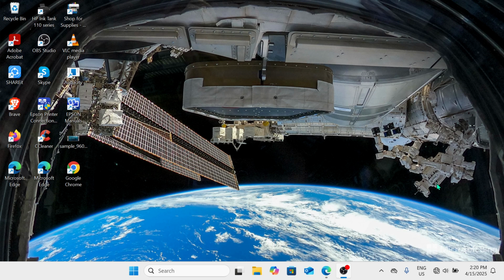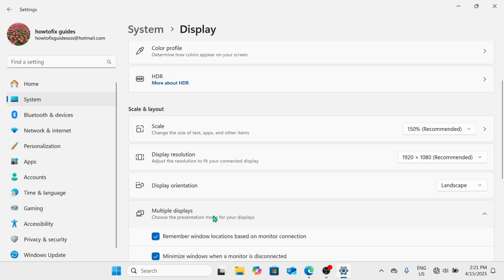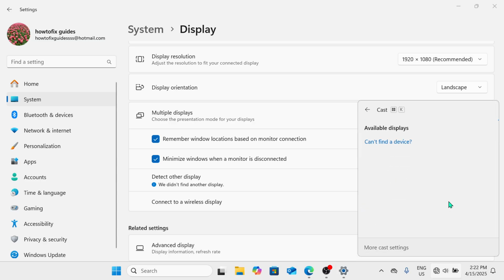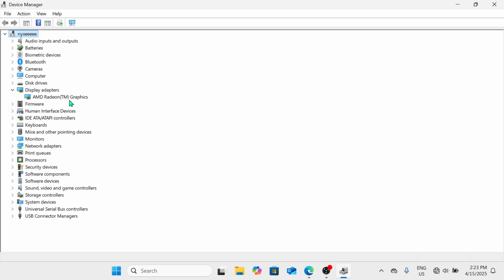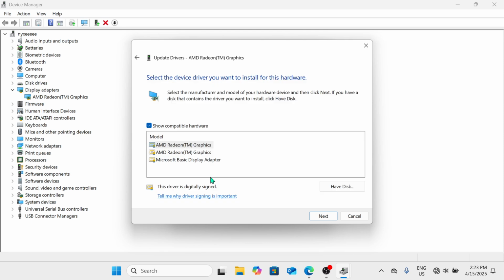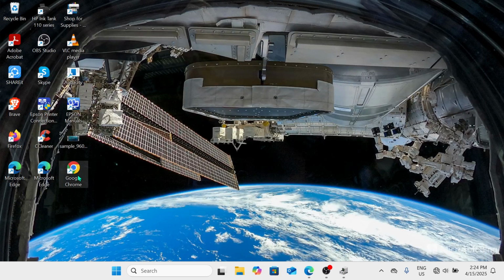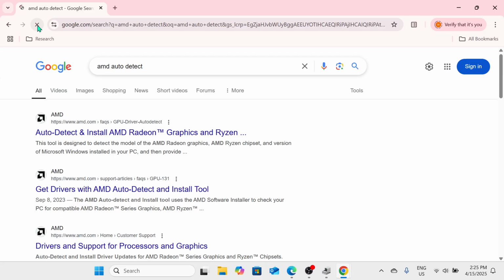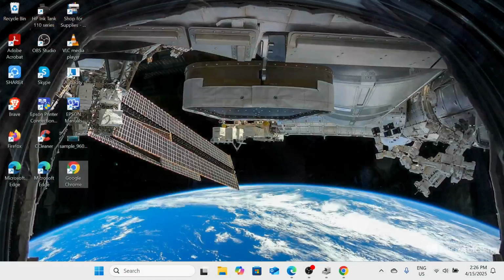TROUBLESHOOT Dual Monitor Setup Not Detecting on Windows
In this video, learn how to troubleshoot a dual monitor setup not detecting on Windows. Follow step-by-step solutions to identify and fix display issues quickly. Watch now to get your second screen working and boost your productivity!